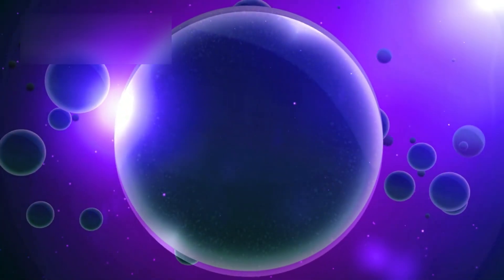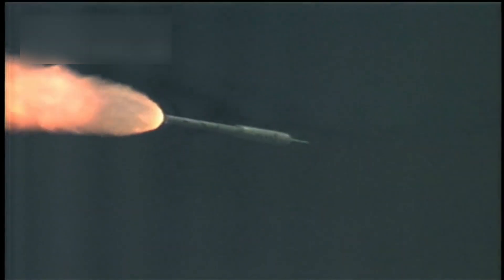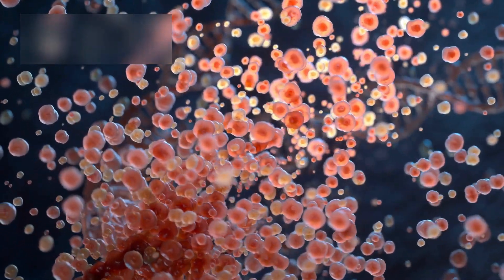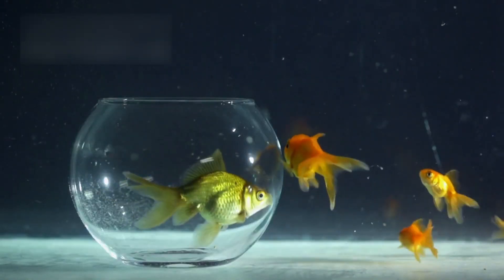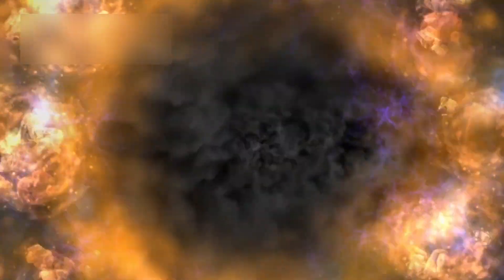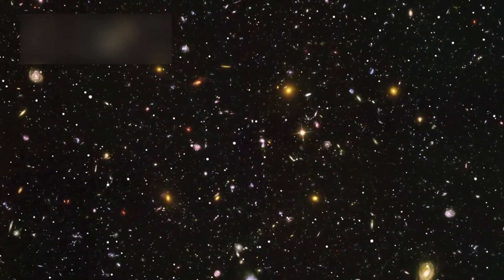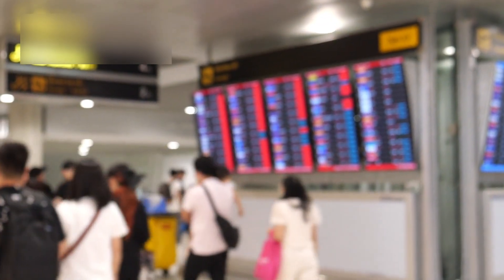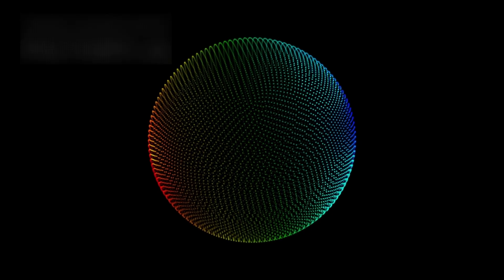Strange Acceleration Patterns Spotted Near 3I/ATLAS… James Webb Infrared Imaging Reveals All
StellarVision  explores the mysteries of space, science, and history. From ancient secrets to cosmic wonders, discover the truths that shape our world.
subscribe now for more infomation Astronomers are stunned as James Webb’s infrared imaging reveals bizarre acceleration patterns near the interstellar object 3I/ATLAS — the mysterious visitor racing through our solar system from deep space. Unlike any comet or asteroid ever seen, 3I/ATLAS appears to be changing speed and trajectory in ways that defy gravity and known physics.

What’s causing this strange motion? Is it the result of outgassing, hidden mass, or something far more extraordinary? Webb’s ultra-sensitive instruments have captured heat signatures and spectral data unlike anything previously recorded — hinting at non-natural material or unexplained energy interactions.

Could 3I/ATLAS be more than just an interstellar rock? Or are we witnessing a new kind of cosmic phenomenon that challenges everything we know about space travel and celestial mechanics?

Join us as we break down the data, theories, and possibilities behind this shocking discovery — one that could redefine how we understand interstellar visitors and the forces shaping our galaxy.